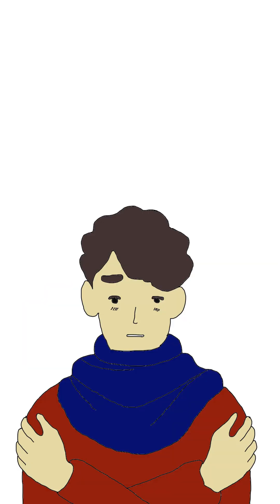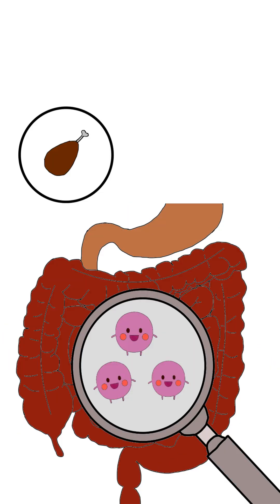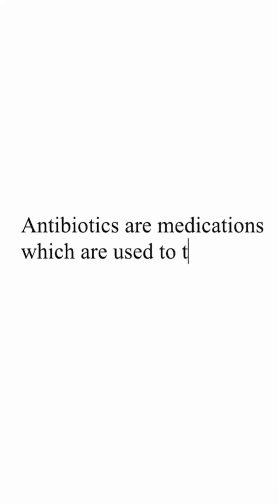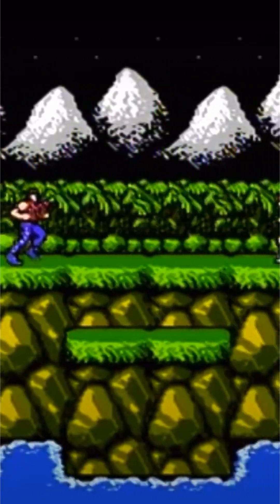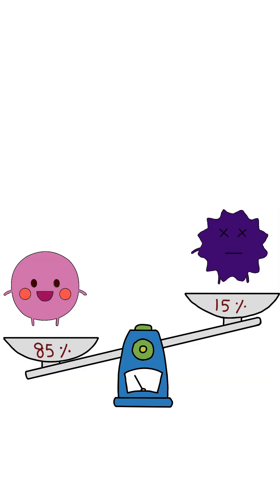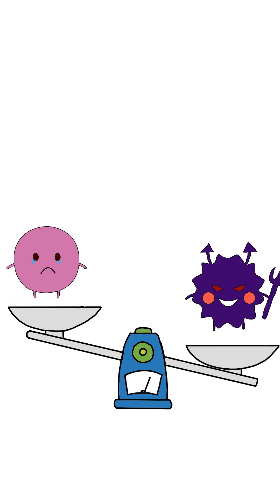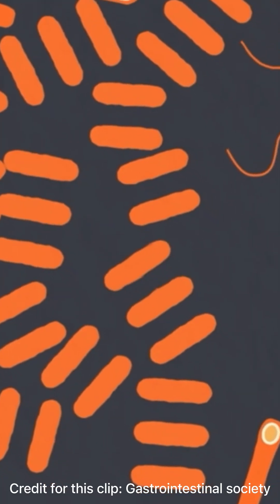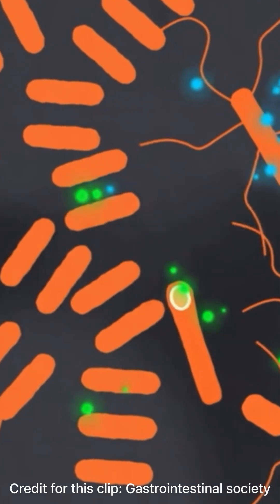Antibiotics vs Gut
In this YouTube Short, we explore how antibiotics, while essential for fighting infections, can sometimes lead to unwanted side effects like diarrhea.

Discover the two types of bacteria that play a crucial role in our digestive system: Good bacteria and Bad bacteria. When infected by bad bacteria, we experience symptoms like fever, cough, cold, and shivering. However, it's the good bacteria in our gut that aids in food digestion, regulates our immune system, and synthesizes vitamin K.

Antibiotics are powerful medications used to combat bacterial infections by either killing or inhibiting the growth of bacteria. While they effectively target harmful bacteria, they can inadvertently affect the delicate balance of good bacteria in our gut. Our focus turns to antibiotics like clindamycin, and its impact on gut health.

Normally, the abundance of good bacteria in our gut utilizes essential nutrients and keeps bad bacteria in check. However, antibiotics can disrupt this delicate balance, resulting in the destruction of beneficial bacteria. This disruption opens the door for opportunistic bacteria, such as clostridium difficile, to flourish and produce toxins that attack the intestinal lining, ultimately leading to diarrhea.

Don't miss this YouTube Short, where we discussed about the intricate relationship between antibiotics, gut microbiota, and the importance of maintaining a healthy bacterial balance. Join us and expand your knowledge on this fascinating subject to make informed decisions about your health!